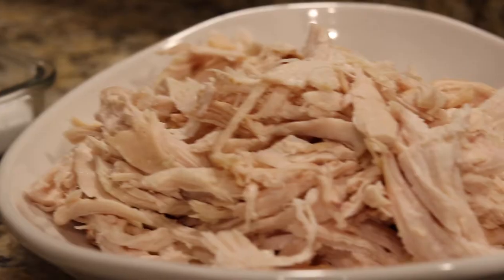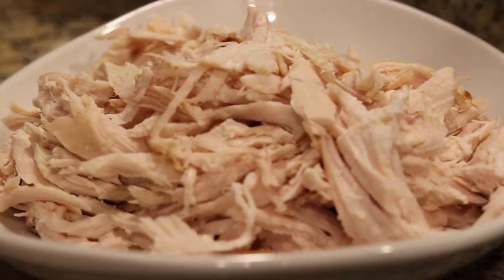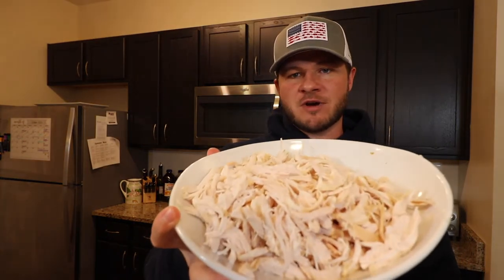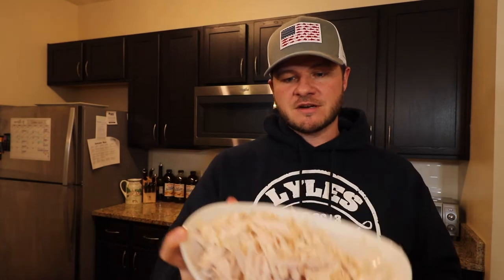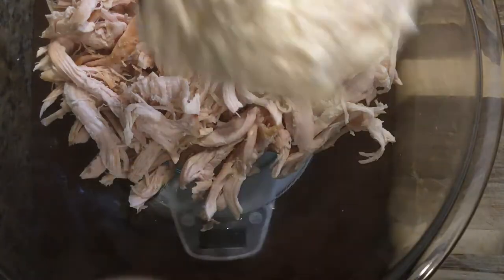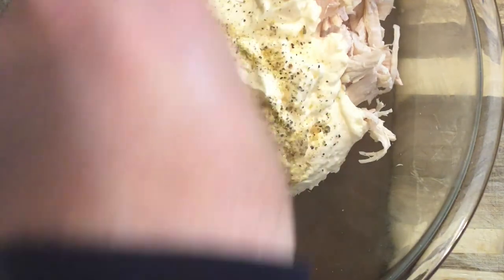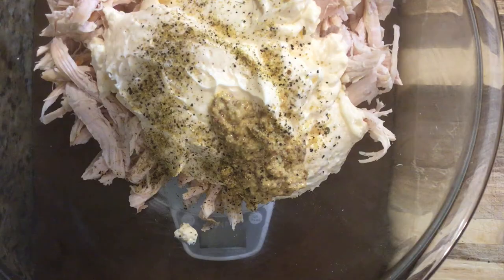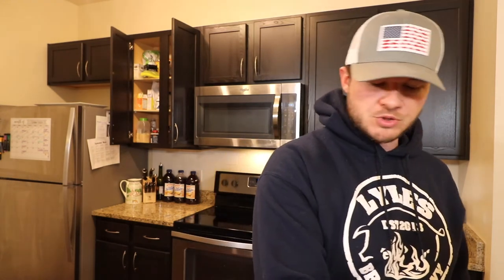Steal My Mom's Secret Chicken Salad Recipe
I don't eat a ton of salads. My wife would love if I did so I probably should. A salad I always eat is Momma Lyles' Chicken Salad! Does that count? Anyways . . . I begged Momma Lyles to let me release the secret chicken salad recipe we used to sell at Lyles BBQ and ( I couldn't believe it) she said yes!

So - HERE IT IS! Momma Lyles' Chicken Salad Recipe 👇

Chicken Salad Ingredients |
1. Mayo – 1 lbs
2. Stone Ground Mustard – 2 tbsp
3. Cracked Pepper Garlic & Herb Spice – 1 tbsp
4. Dill – 1/2 tbsp
5. Lemon Juice – 1 Large Lemon
6. Salt & Pepper - To Taste
7. Shredded Chicken Breasts -  2 lbs

Chicken Salad Directions |
1. Combine wet ingredients and mix thoroughly.
2. Add chicken and mix.
3. Store in an airtight container in the fridge.
4. Eat on sandwiches or crackers.

Follow Chandler Lyles on Instagram!